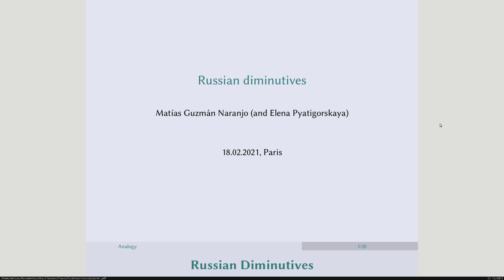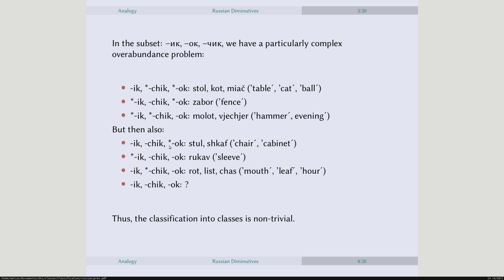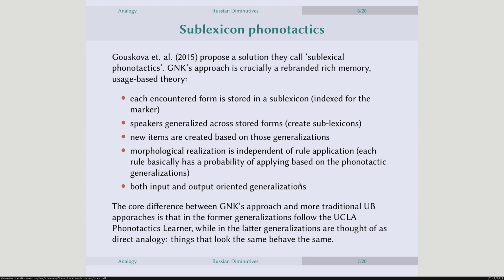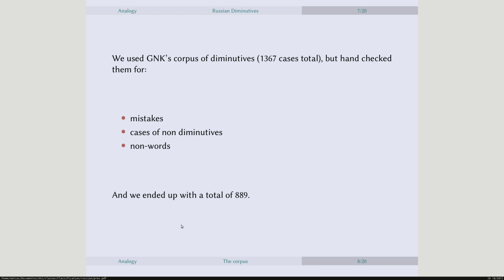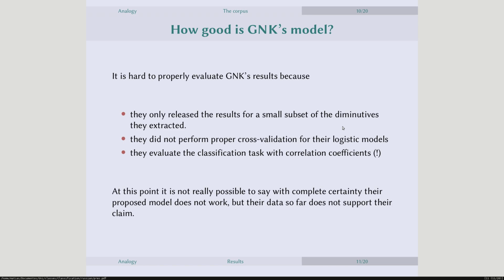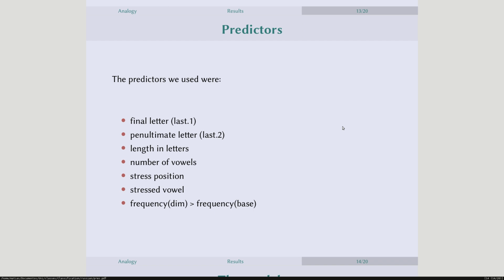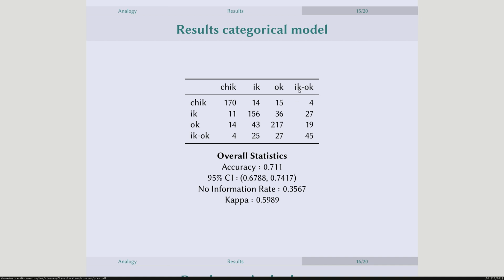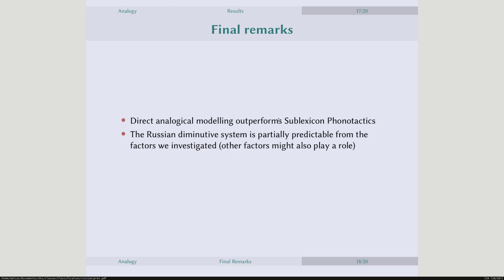Russian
Classification of Russian diminutives